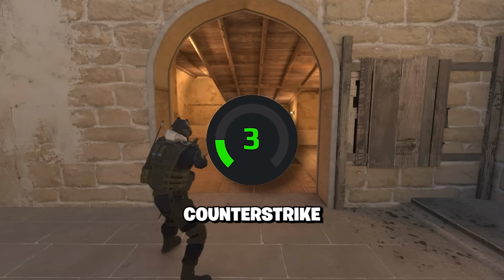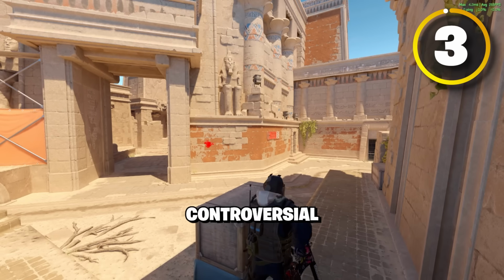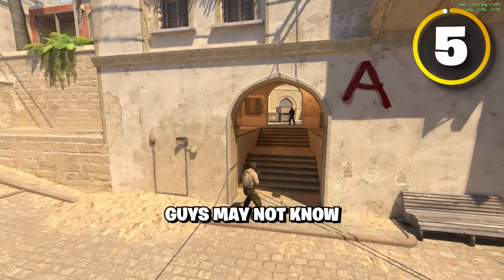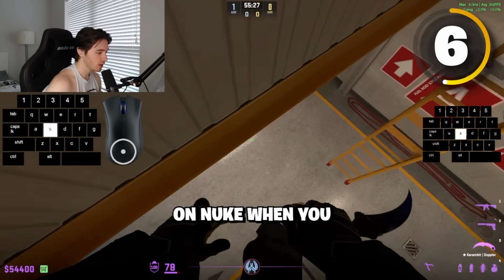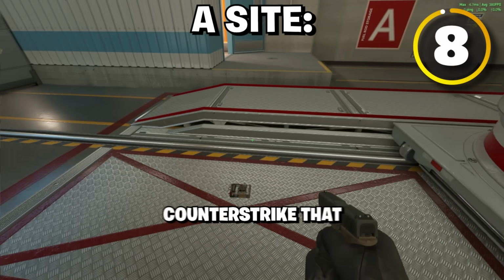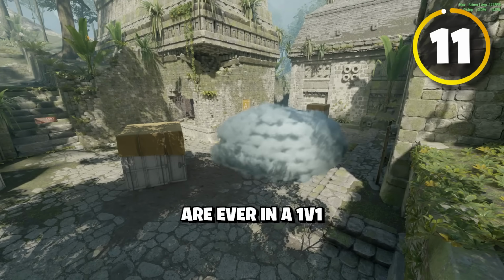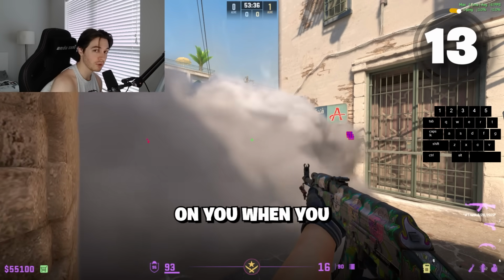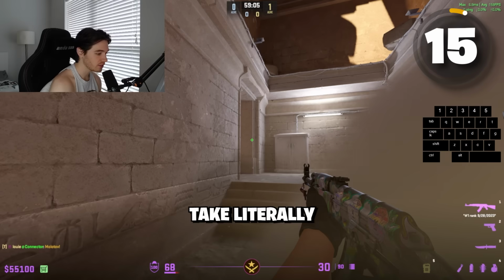15 Beginner Tips I Wish I Knew Sooner in CS2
15 CS2 Tips and Tricks I wish a knew sooner as a pro CS2 player. Everything from breaking smokes silently to hidden ninja defuse strats, this video will bring you to the next level of CS2

⏱️Timestamps⏱️
00:00 - Intro
00:24 - start left and right clicking util
01:11 - Hide the wires while defusing
01:35 - Stop learning spray patterns
02:18 - Post plant timer hack
03:06 - Use FOV to your advantage
03:45 - Sponsor
04:10 - Best way to go up ladders
05:18 - Start jiggle peeking
06:07 - Know where the bomb is from the sound
06:32 - Hold angles with your keyboard
07:08 - Quick switch while throwing util
07:44 - Tap defuse when smoke defusing
08:13 - The best way to use the buy menu
08:58 - Learn to fake reload
09:36 - How to actually teamplay
10:42 - You can edge Molotov's